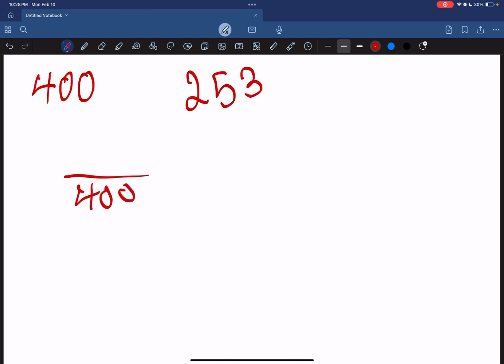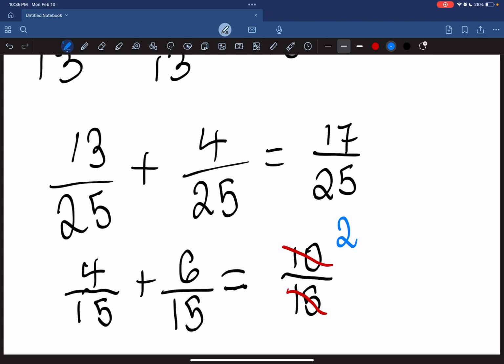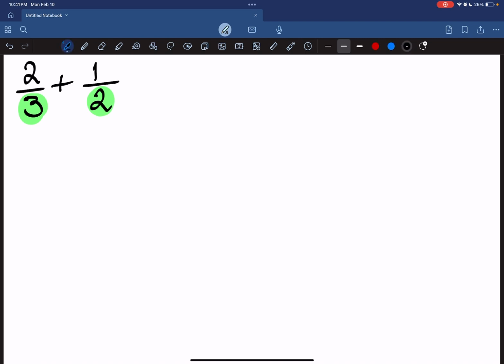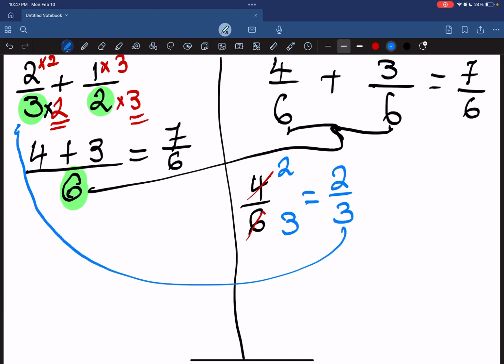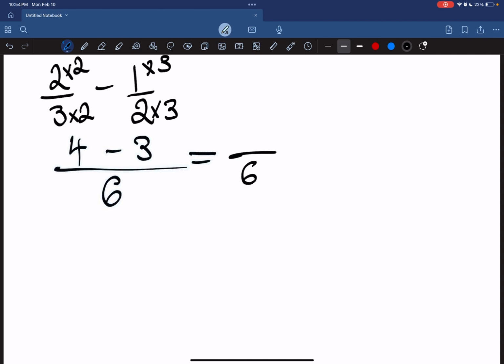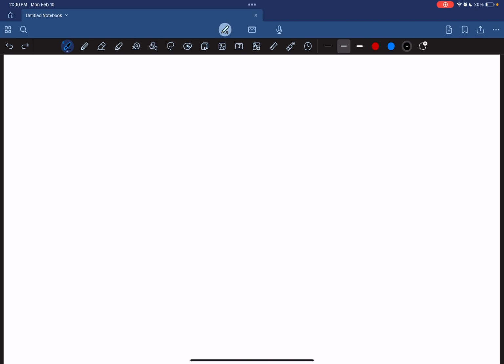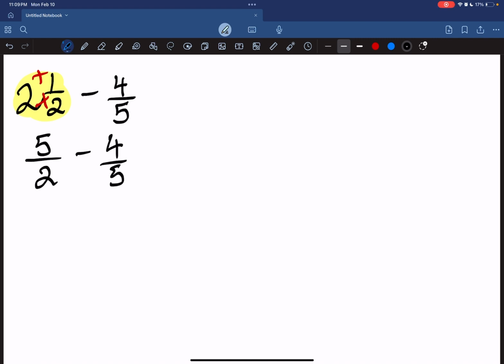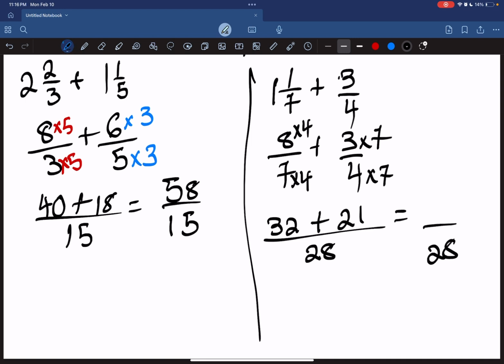Addition and Subtraction of Fractions| Liked and Unliked Denominators| Mixed Numbers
In this video, I explain how to add and subtract fractions, whether they have like or unlike denominators. I also explain how to work with mixed numbers in addition and subtraction. Each step is clearly explained with examples, making it easy to follow.

By the end of this lesson, you’ll understand:
• Working with mixed numbers in addition and subtraction

Perfect for students, teachers, or anyone looking to strengthen their fraction skills!